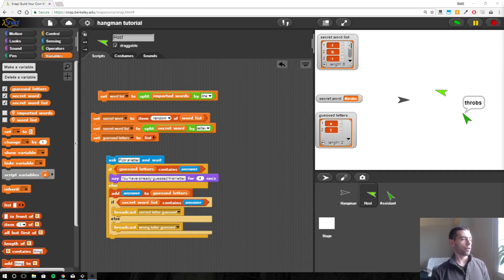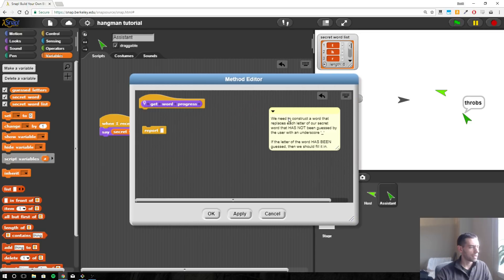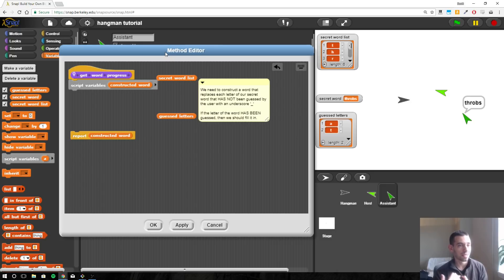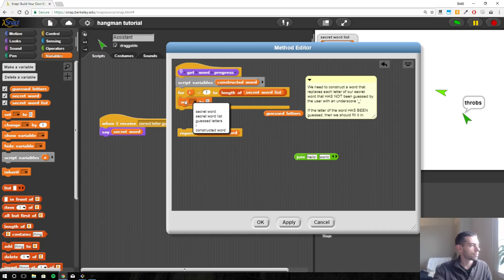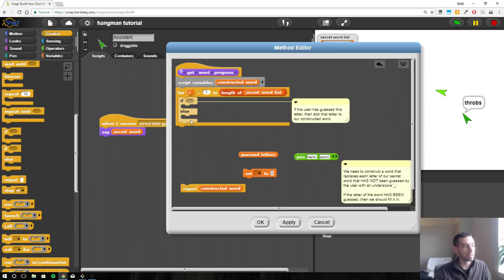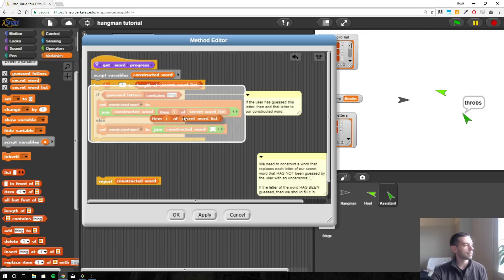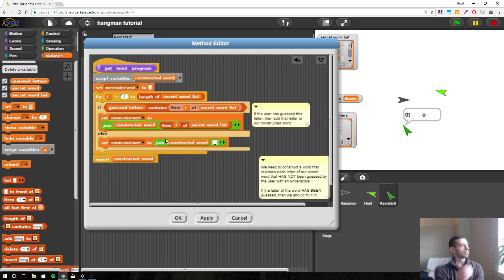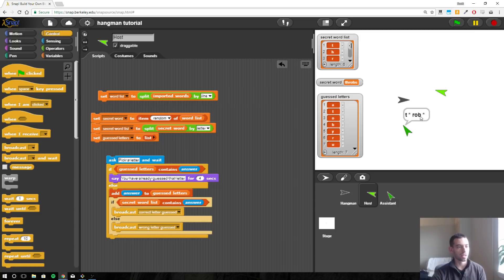Making Hangman in Snap : 4